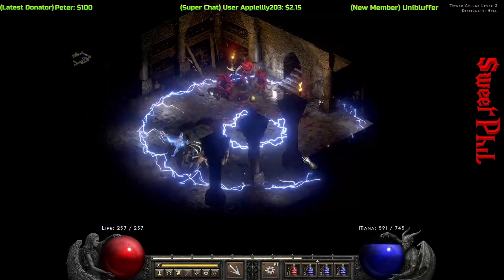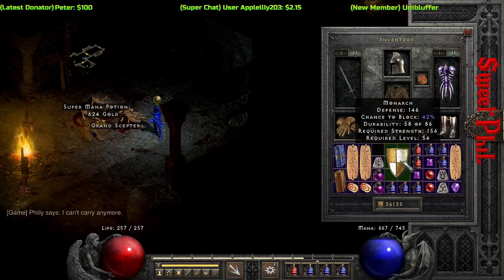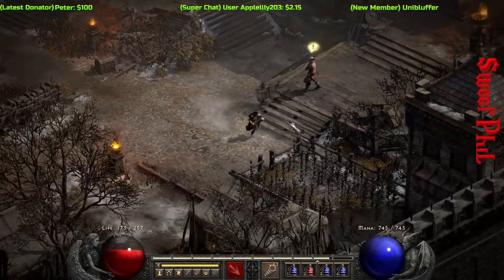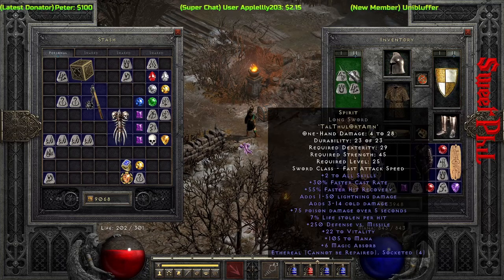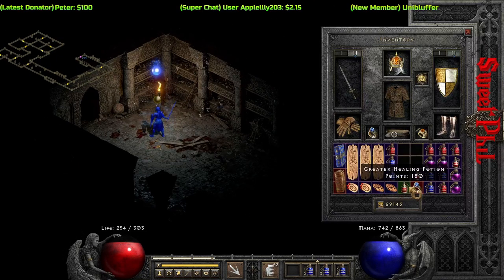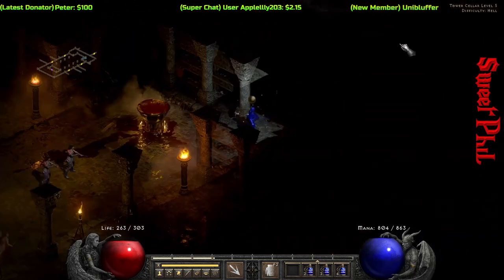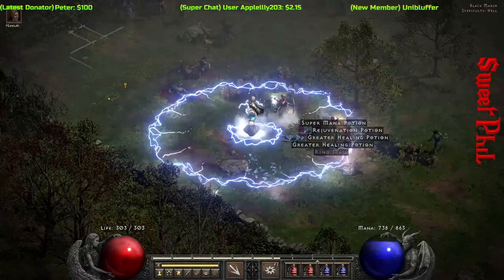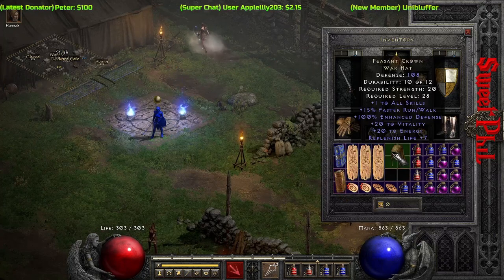Day 1 Ladder, Leveling up My Gear FAST - Diablo 2 Resurrected